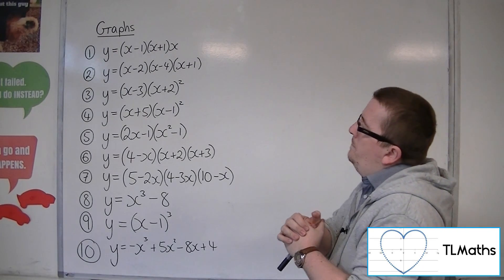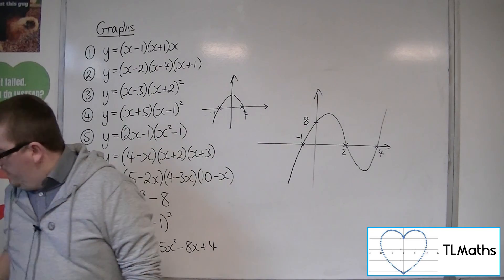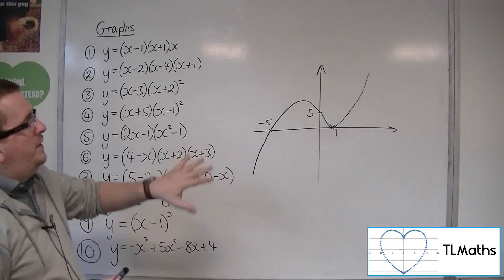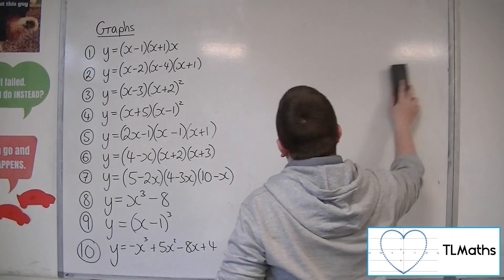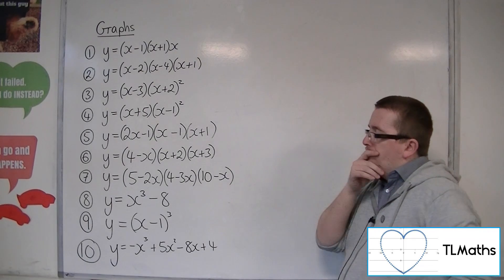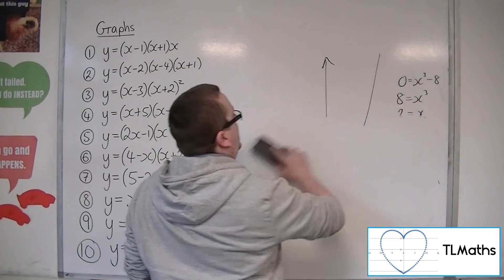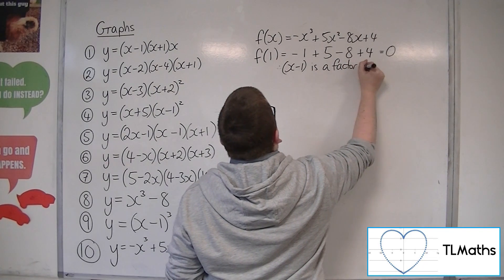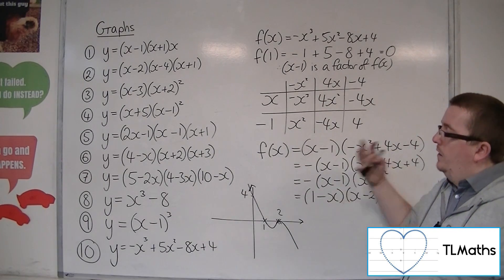A-Level Maths: B7-03 [Graphs: Examples of Sketching Cubics from Factorised Form]